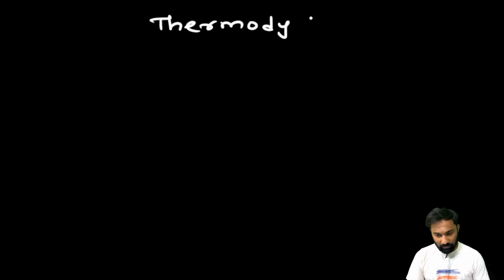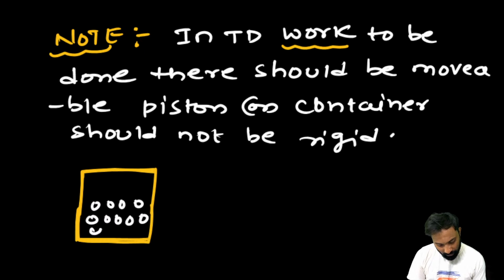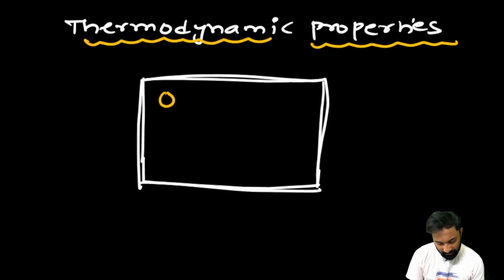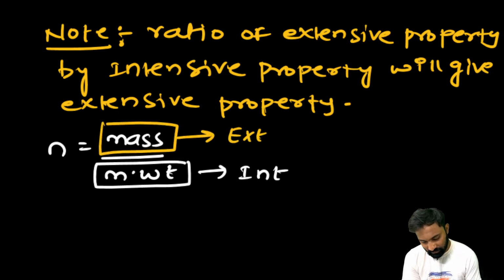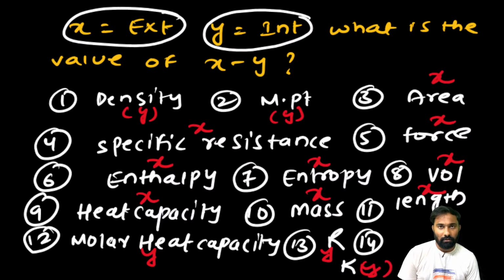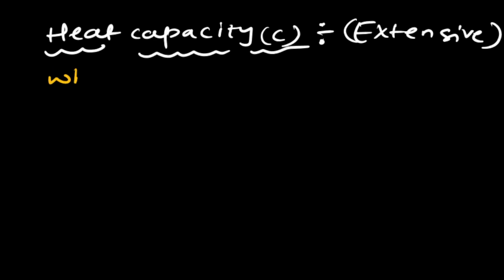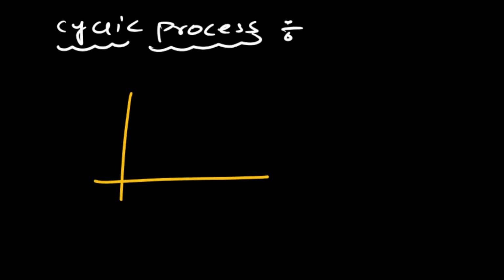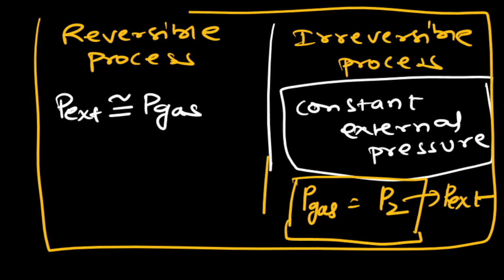Essential Thermodynamics Concepts Every JEE and NEET Aspirant Needs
This video is designed to provide JEE and NEET aspirants with a comprehensive understanding of essential thermodynamics concepts, a crucial component of physical chemistry. Thermodynamics is a fundamental subject that deals with the relationships between heat, work, and energy, and is a key area of focus for students preparing for these competitive exams. We will delve into the first law of thermodynamics, exploring its significance and providing examples to illustrate its application. Additionally, we will discuss various thermodynamic properties and their importance in understanding the behavior of systems. By mastering these concepts, students will be well-equipped to tackle challenging problems in thermodynamics for NEET and JEE, and develop a strong foundation in physical chemistry. Whether you are a beginner or looking to revise and reinforce your knowledge, this video is an invaluable resource to help you achieve your goals.